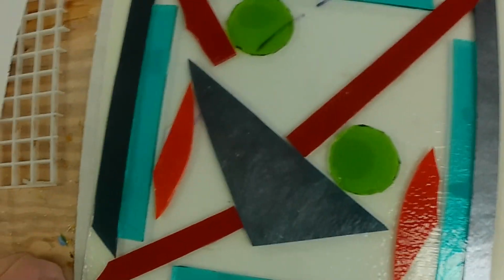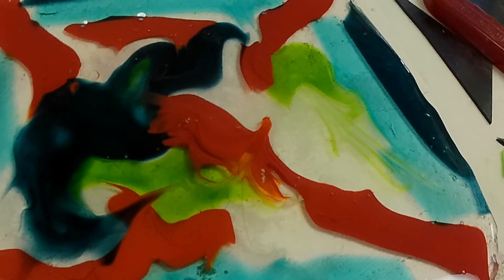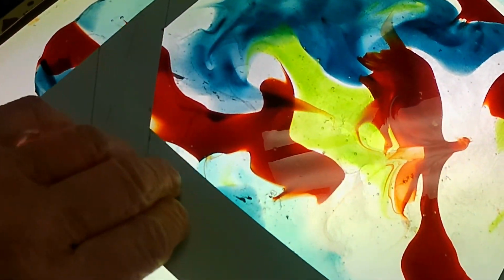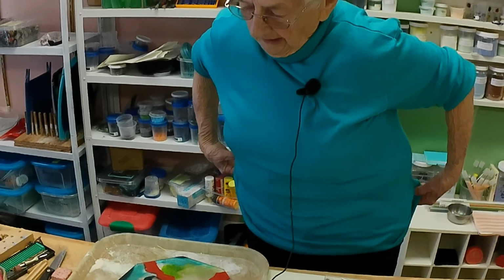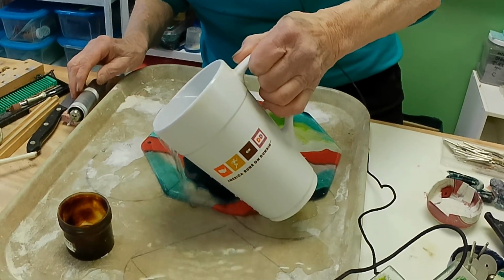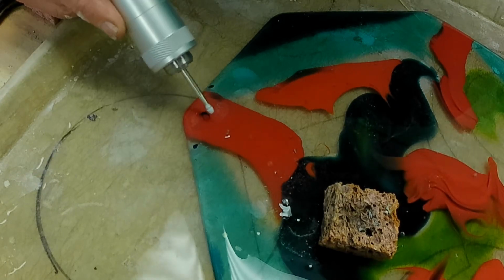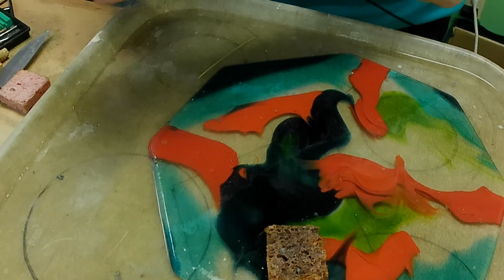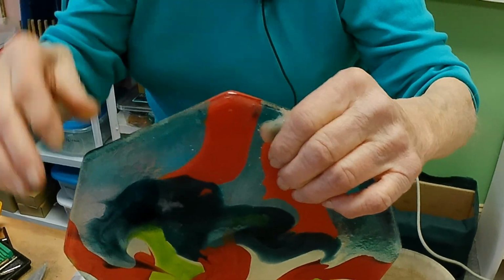Another Transparent Raking - Break Out the Drill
We've been calling this one Raking #3 in the studio.  In this video, Aleen takes you past the process of the initial raking to selecting template for trimming the finished piece and drilling a hole through the glass to hang it.